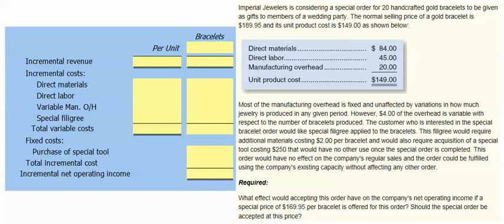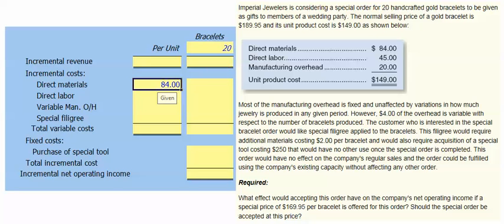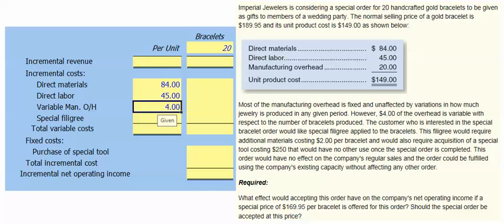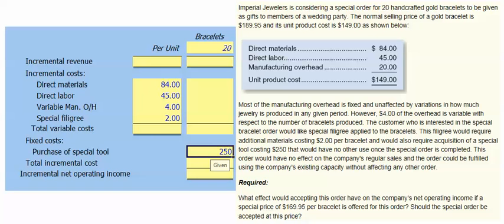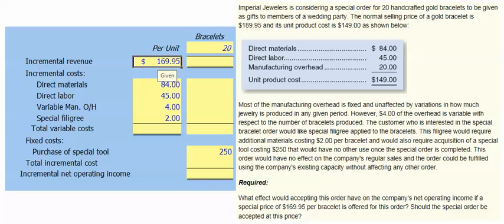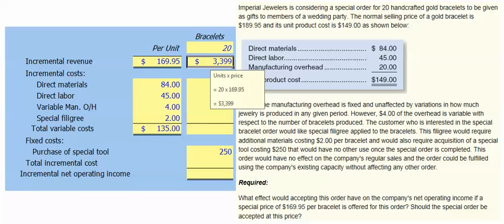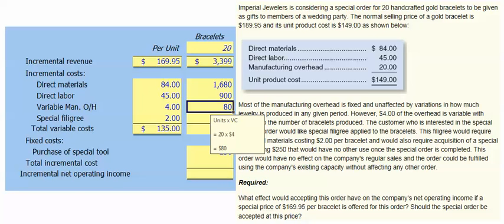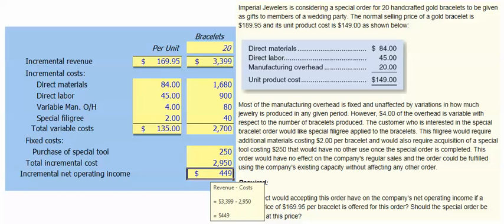BUAD162 - Guided Example 11-4